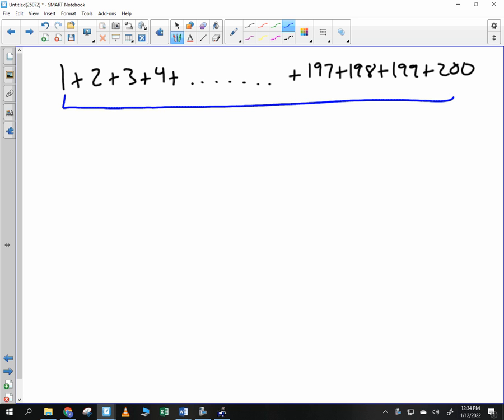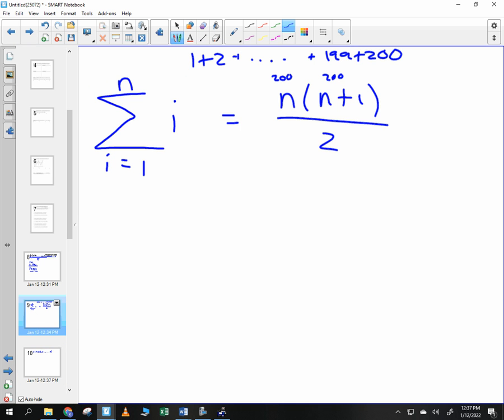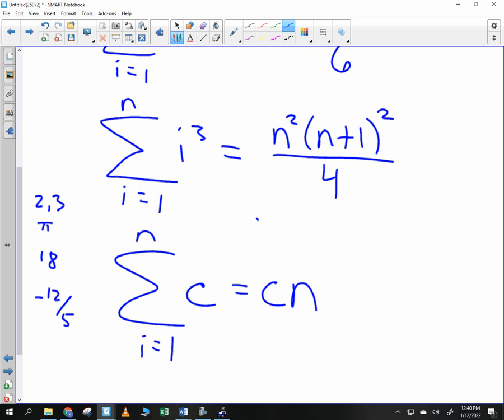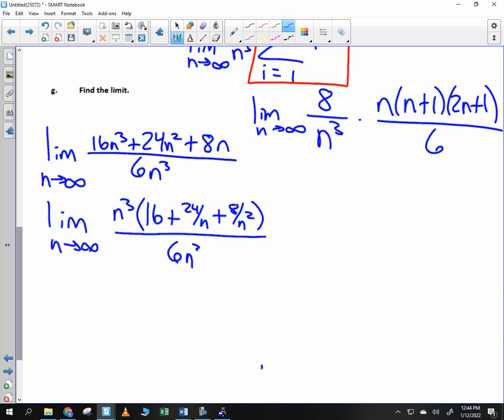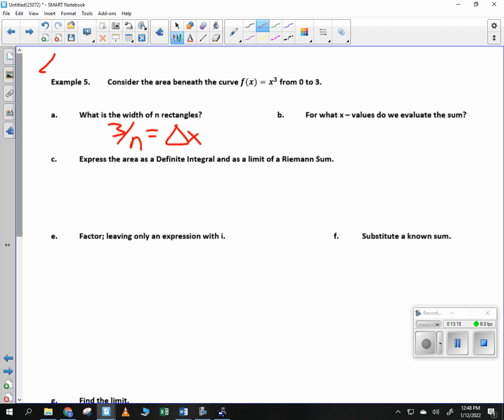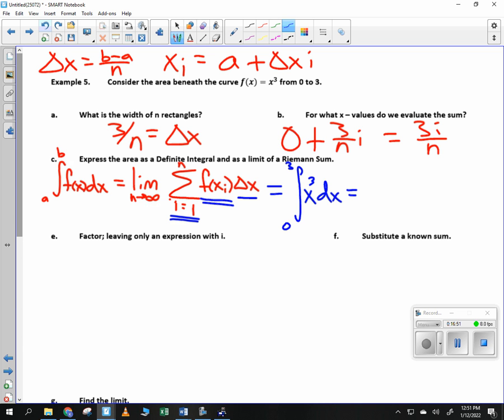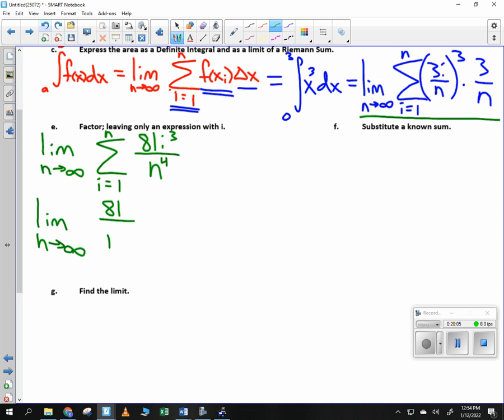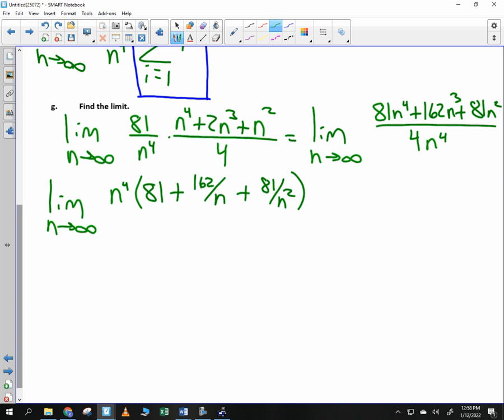Calculus Unit 5.2 Notes Definite Integral as Limit of Riemann Sums Part 2 2022